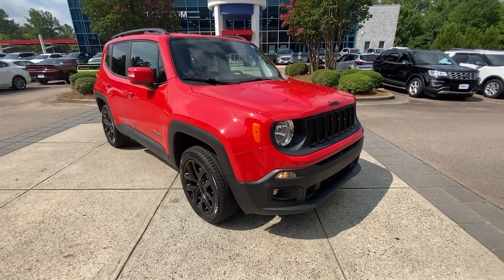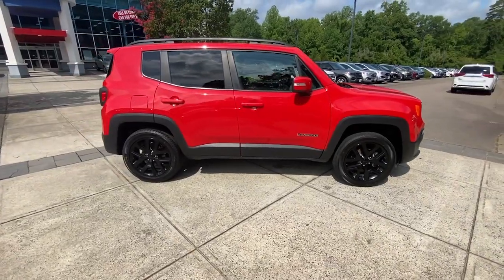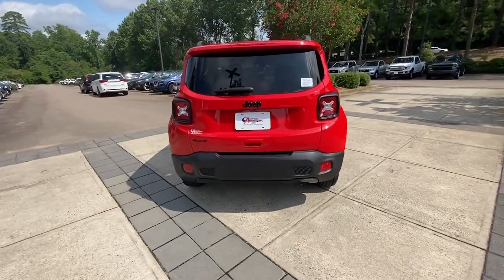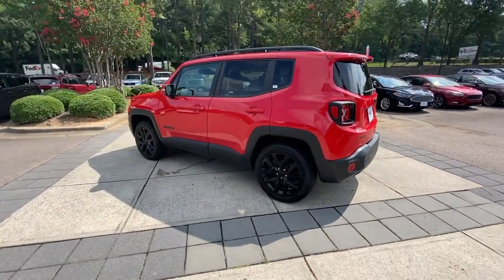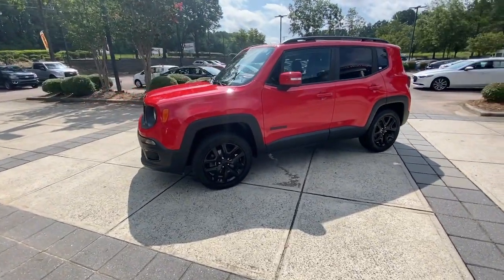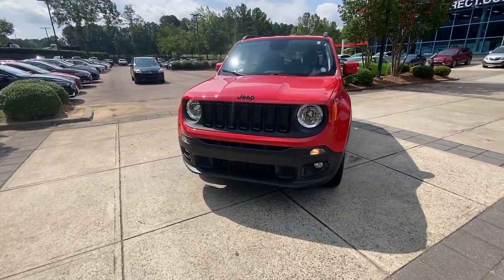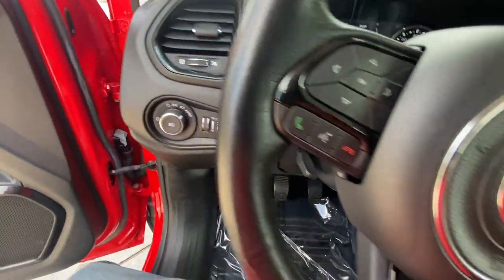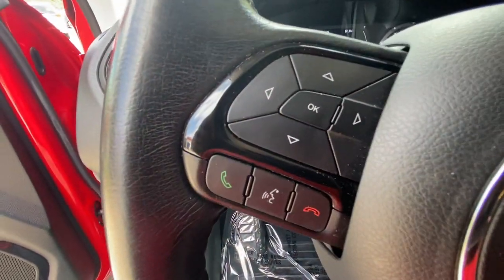2018 Jeep Renegade Latitude Raleigh, Durham, Apex, Holly Springs, Wake Forest NC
Pre-Owned 2018 Jeep Renegade Latitude available at Auction Direct USA Raleigh located in 7601 Glenwood Ave, Raleigh, NC, 27612. Servicing the Raleigh, Durham, Apex, Holly Springs, Wake Forest area.

Here is a wonderful   2018  Jeep Renegade.  The Renegade packs  rugged versatility, edgy looks, smart safety and entertainment technology, and the heart and soul of an icon into a compact, can-do SUV. These are just some of the great options this vehicle comes with: Keyless Entry, Back-Up Camera, Satellite Radio, 4 Cylinder Engine, Heated Mirrors, Keyless Start, Fog Lamps, Four Wheel Drive, Multi-Zone A/C, Steering Wheel Audio Controls. Don't be afraid to drive outside the box. Drive the Renegade.